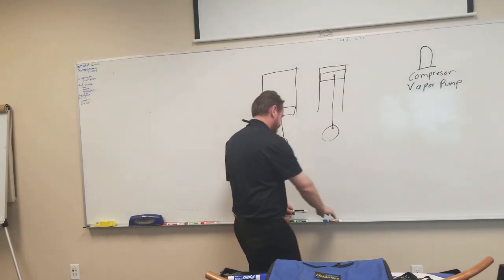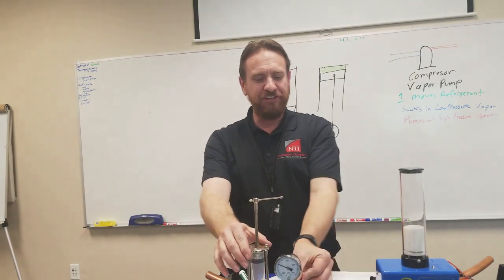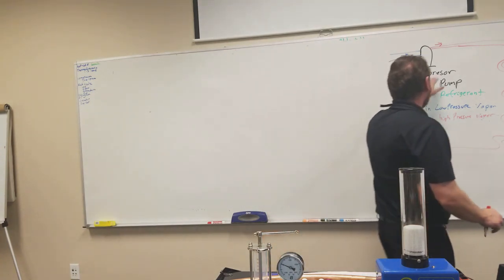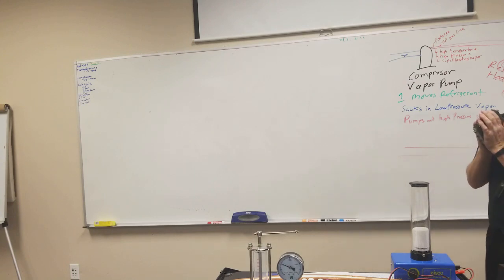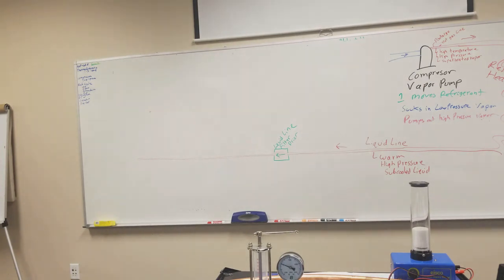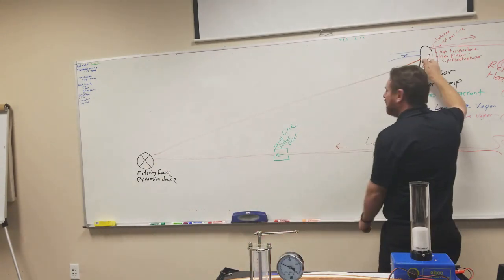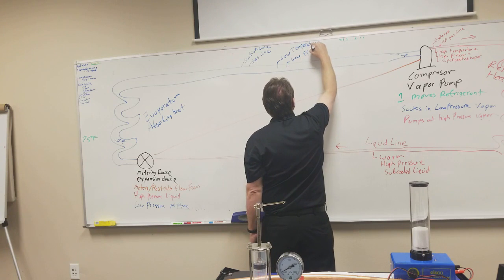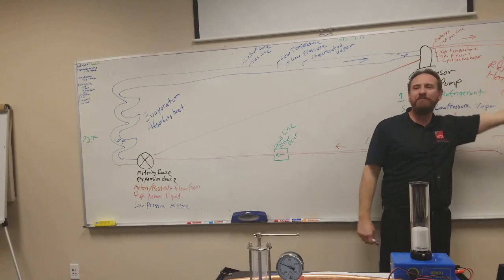Basics of the refrigeration cycle